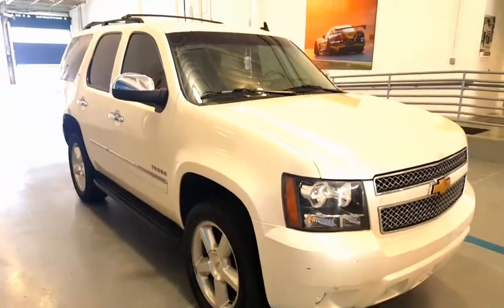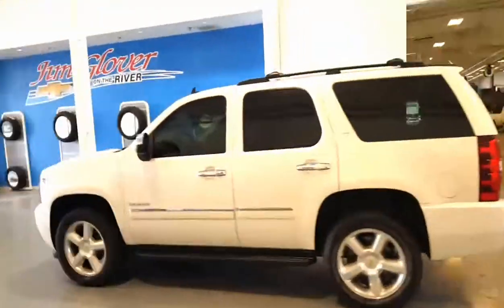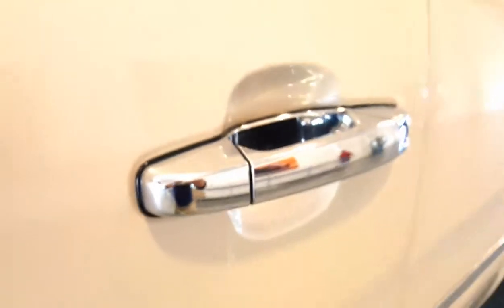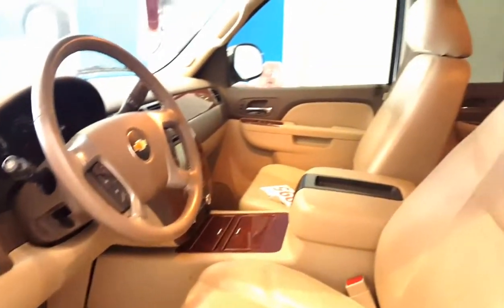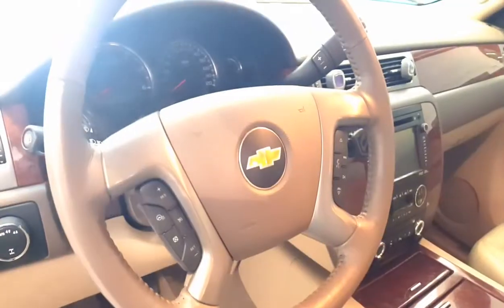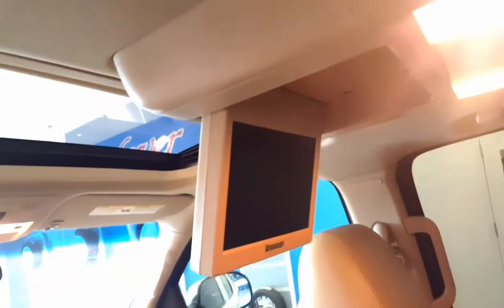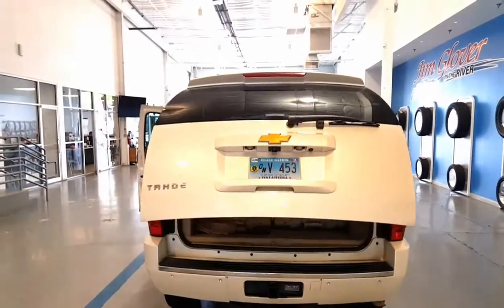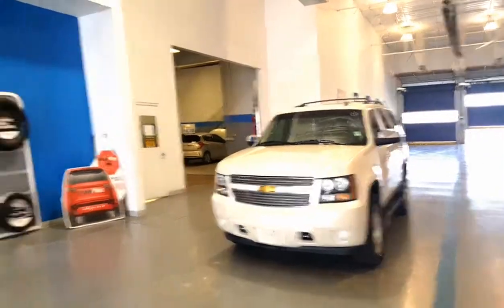2013 CHEVY TAHOE LTZ 4X4 WALK AROUND FOR SARAH AT JIM GLOVER CHEVROLET ON THE RIVER